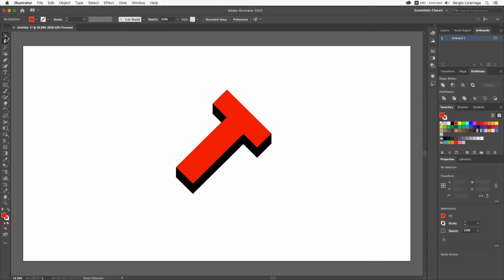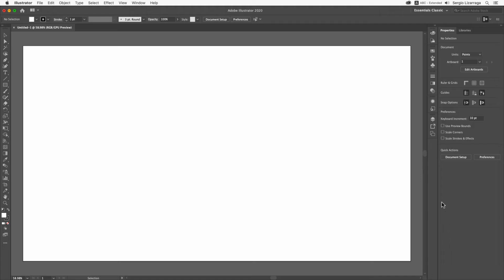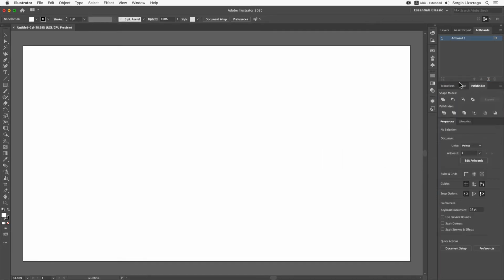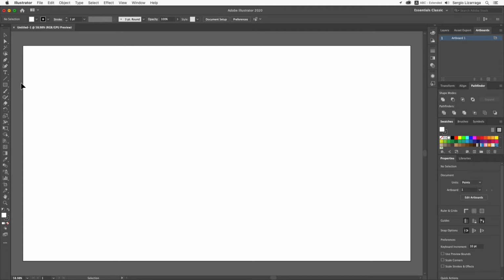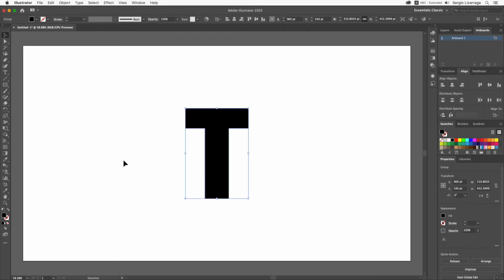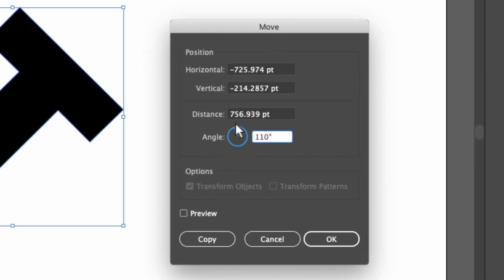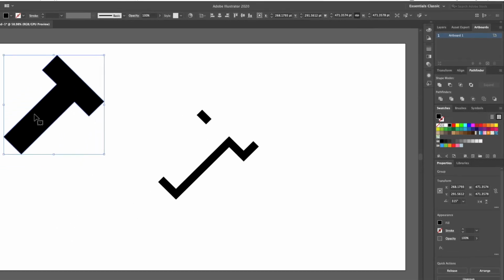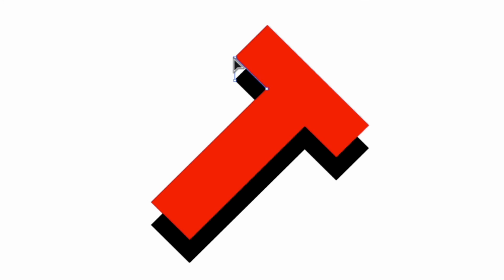Gestalt Principle of Closure on Text: with Adobe Illustrator’s Pathfinder Effects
In this videoI explore the process to create a simple three-dimensional closure example. While it is possible to create 3D typography with the 3-D Illustrator Effect, this technique may be preferable when using the artwork  for the purpose of creating a functional font.